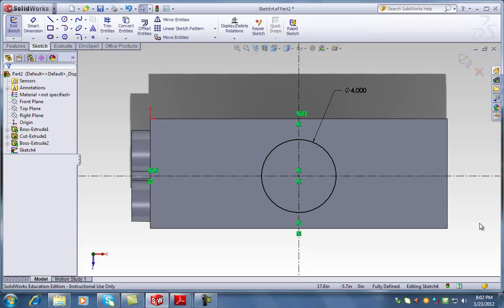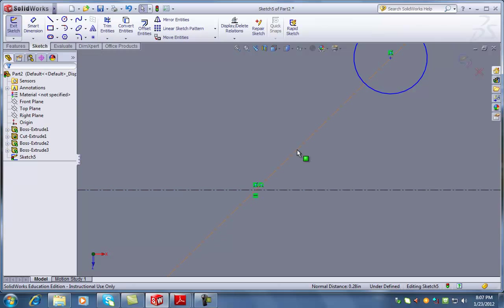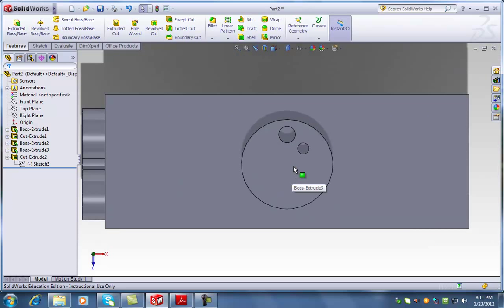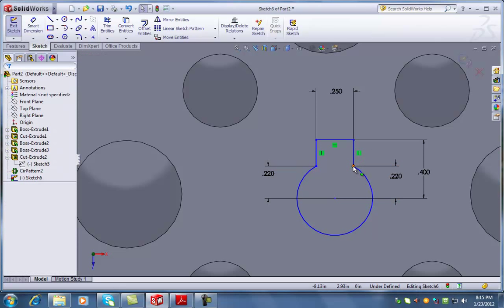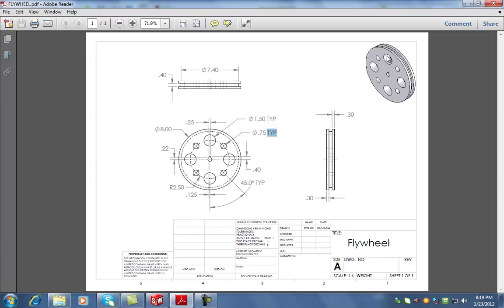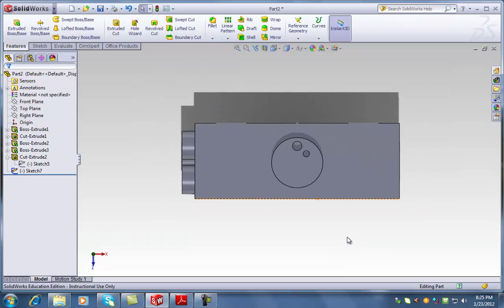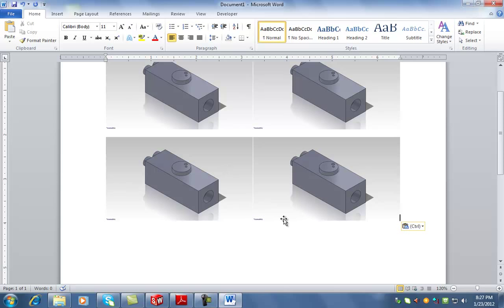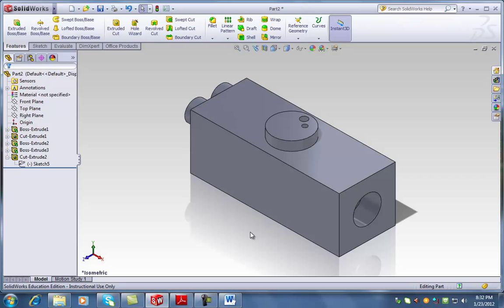SolidWorks Lecture 1 - Third Part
Sketch entities
Planes
Orthographic view
normal view
under defined
fully defined
black and blue lines
extrude bose base
extrude cute
extrude
Construction lines
Circles
Mirror Sketch
Circular Pattern
Linear Pattern
extrude cut
circular feature
linear feature pattern